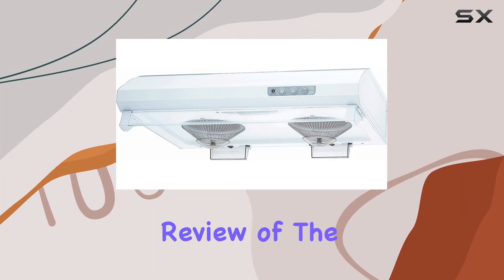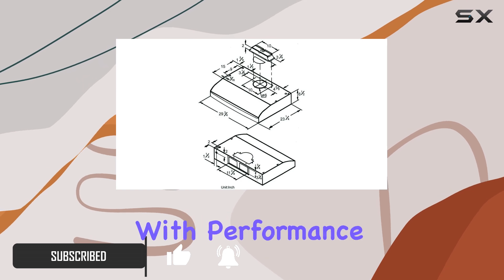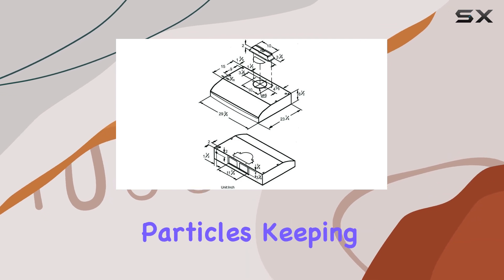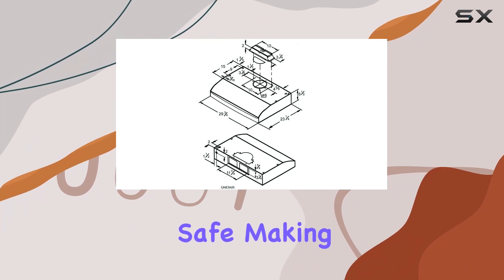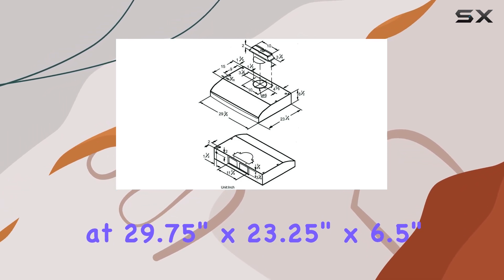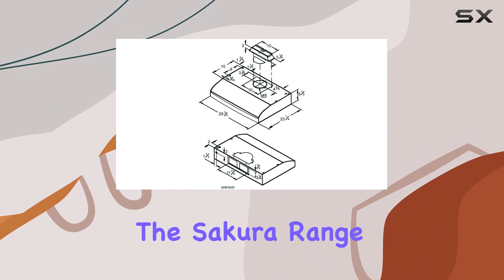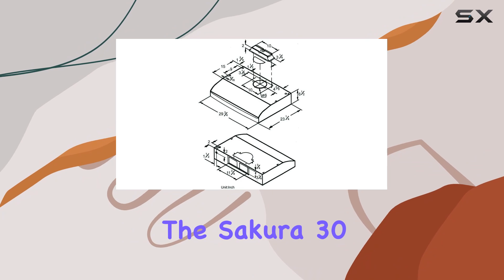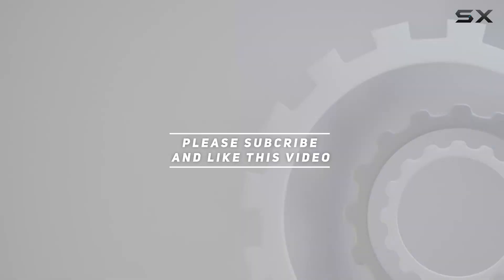Sakura 30" White Under Cabinet Range Hood: Unveiling Dual Exhaust Power!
0:00 Intro
0:06 Review

Things that we mentioned in this video:
Sakura 30" White Under : B00TKUSKQC